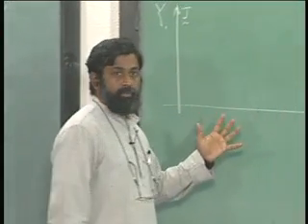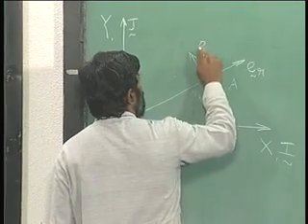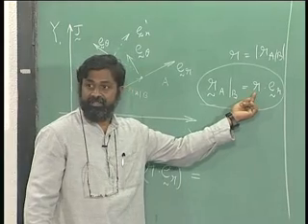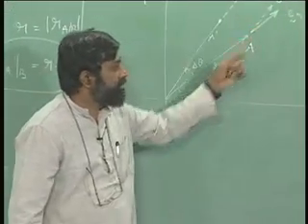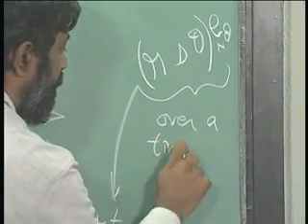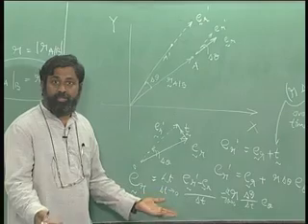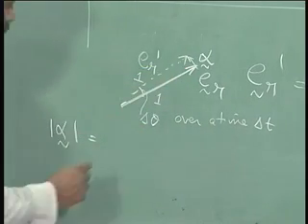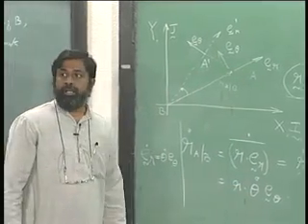Dynamics - IITM 5.4 motion of one point on a rigid body relative to another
Lecture Series on Mechanics of Solids by Prof.M.S.Siva Kumar , Department of Applied Mechanics ,I.I.T.Madras. For more details on NPTEL